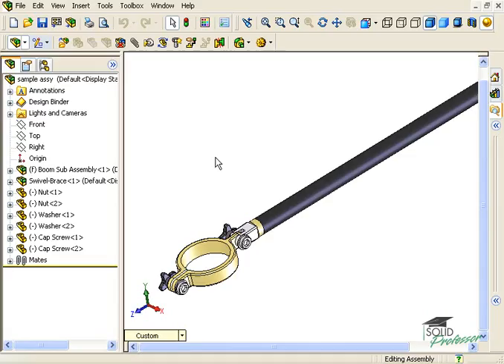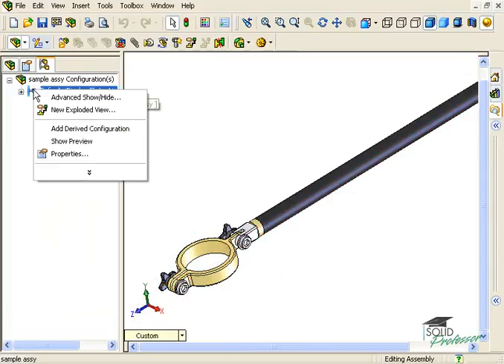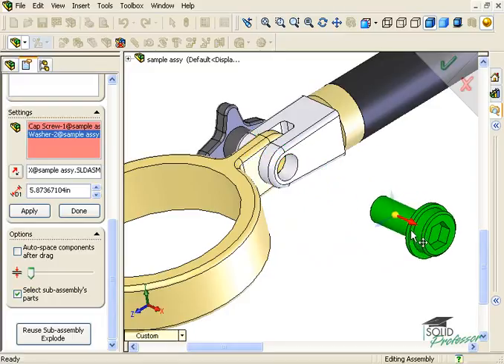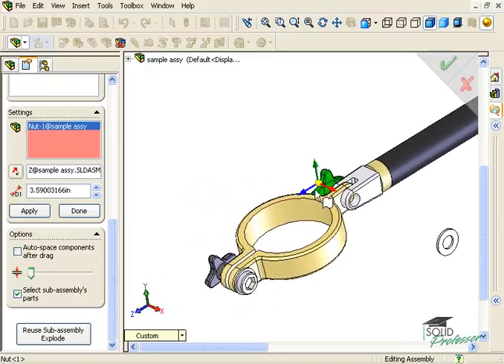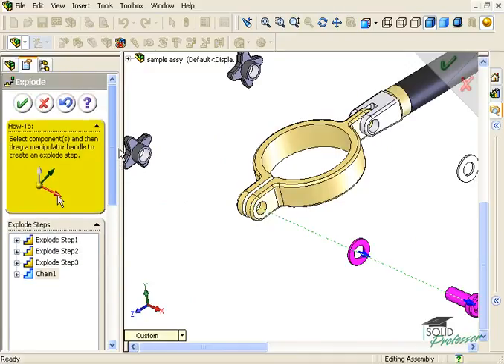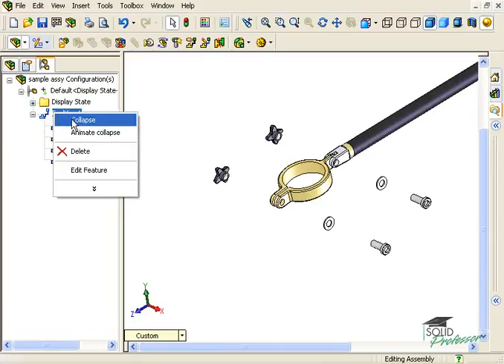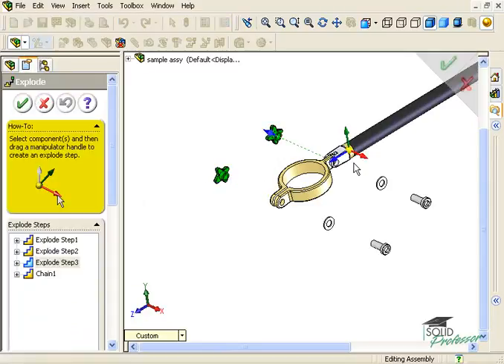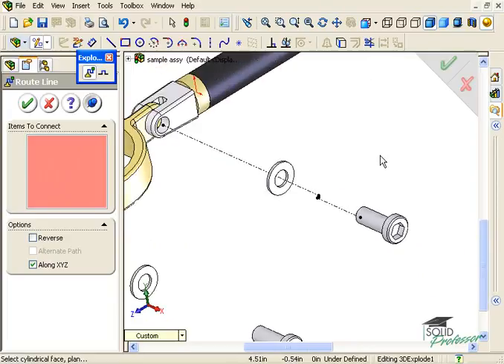3 Exploding Assemblies